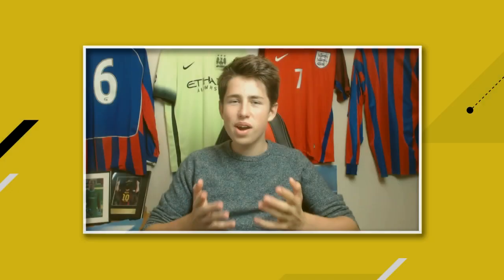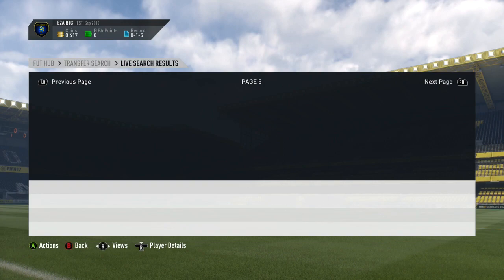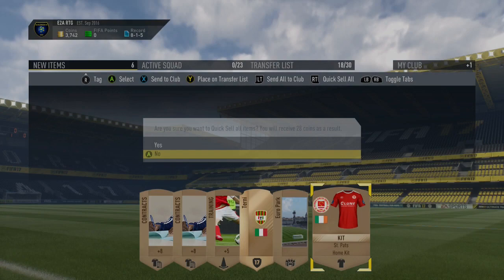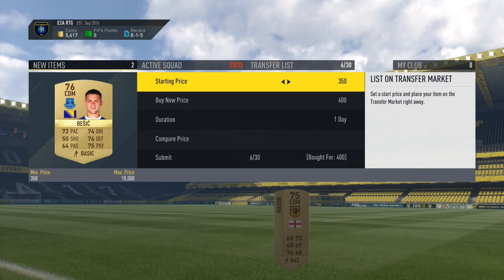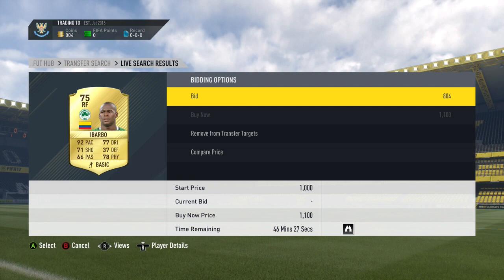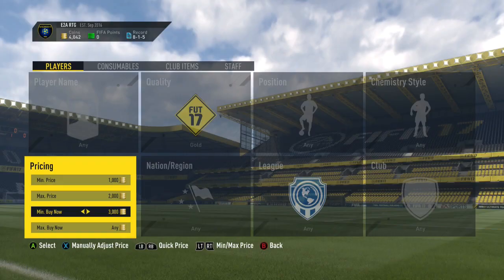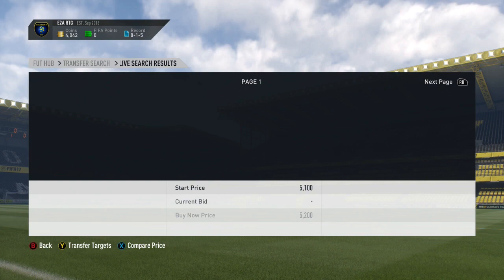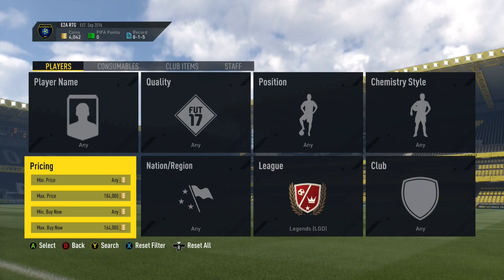THE ULTIMATE FIFA 17 TRADING GUIDE! | EVERY TRADING METHOD EXPLAINED!